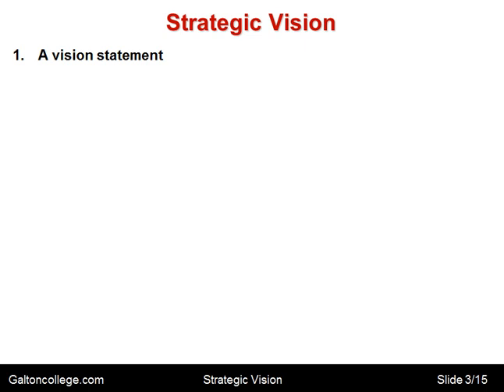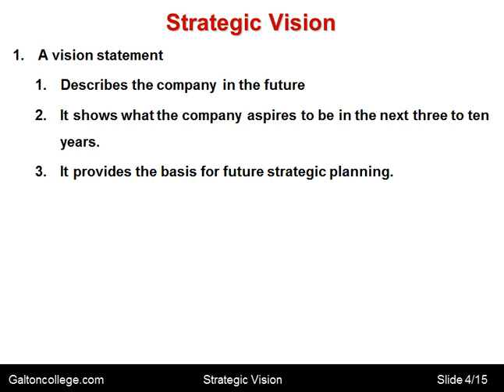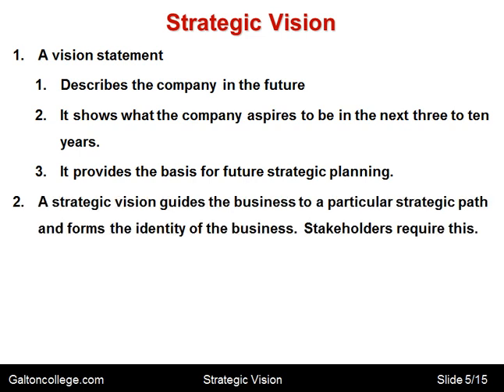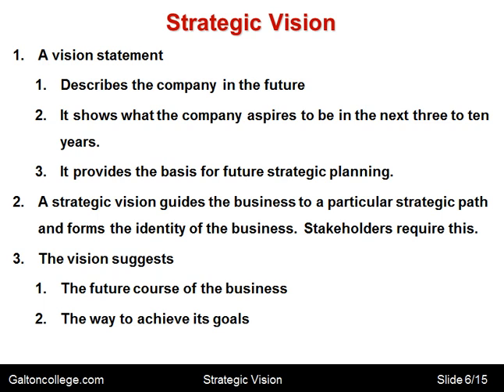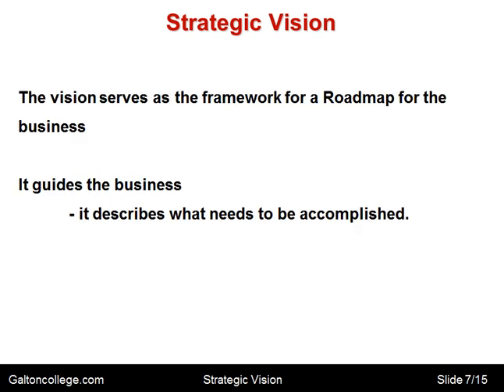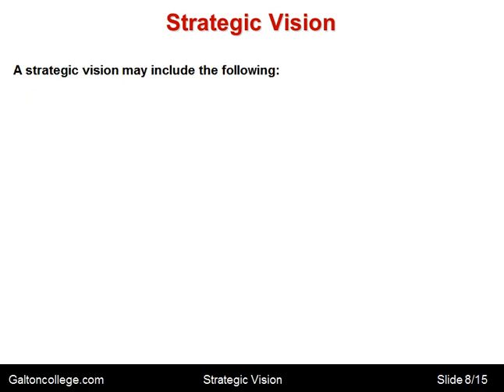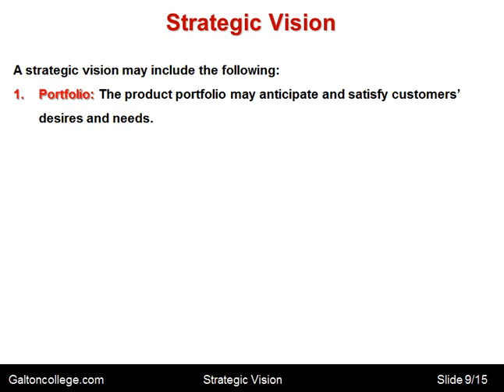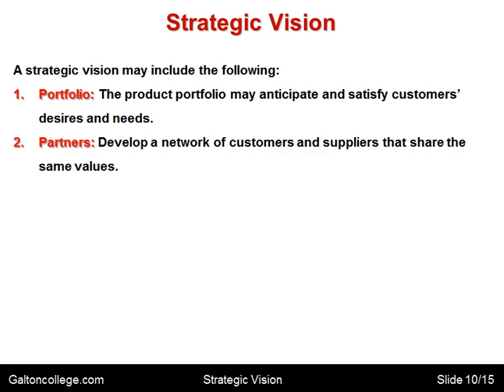Identifying a Strategic Vision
Identifying a strategic vision is an important process for any organization looking to set goals and achieve long-term success. A strategic vision defines the future direction of an organization and provides a roadmap for how the organization will achieve its goals. The following are some steps that can help in identifying a strategic vision for an organization:

Understand the organization's purpose and values: The first step in identifying a strategic vision is to understand the organization's purpose and values. This includes understanding what the organization does, who it serves, and why it exists. The organization's values should also be considered, as they guide decision-making and help to define the culture of the organization.

Conduct a SWOT analysis: Conducting a SWOT (Strengths, Weaknesses, Opportunities, and Threats) analysis is a useful tool for identifying the internal and external factors that can impact the organization's future success. This analysis can help to identify areas where the organization can improve and areas where it can capitalize on its strengths.

Consider the organization's competitive environment: Understanding the competitive environment is critical for identifying a strategic vision. This includes analyzing the competition, identifying industry trends, and considering external factors such as regulatory changes and economic conditions.

Engage stakeholders: Engaging stakeholders, including employees, customers, and shareholders, can help to identify their perspectives and insights on the organization's future direction. This can help to identify opportunities and challenges that may not have been previously considered.

Define long-term goals: Defining long-term goals is an important step in identifying a strategic vision. These goals should be specific, measurable, achievable, relevant, and time-bound (SMART). Defining long-term goals can help to guide decision-making and ensure that all activities and initiatives are aligned with the organization's overall vision.

Develop a roadmap: Once the strategic vision is identified, it's important to develop a roadmap that outlines the steps necessary to achieve the vision. This roadmap should include specific actions, timelines, and responsibilities to ensure that the organization stays on track.

Monitor and evaluate progress: Finally, it's important to regularly monitor and evaluate progress towards the strategic vision. This helps to identify areas where the organization is succeeding and areas where it needs to improve. Monitoring and evaluation also ensures that the organization stays on track and adjusts its course as necessary.

A strategic vision should be forward-looking and should consider the long-term goals of the organization. It should be based on a thorough analysis of the organization's internal and external environment and should take into account the perspectives of stakeholders. The vision should be specific and actionable, and it should provide a clear roadmap for achieving the organization's goals.

Some examples of strategic visions include:

Amazon: To be Earth's most customer-centric company, where customers can find and discover anything they might want to buy online.

Google: To organize the world's information and make it universally accessible and useful.

Microsoft: To empower every person and every organization on the planet to achieve more.

Tesla: To accelerate the world's transition to sustainable energy.

Nike: To bring inspiration and innovation to every athlete in the world.

In conclusion, identifying a strategic vision is an important process for any organization looking to set goals and achieve long-term success. By understanding the organization's purpose and values, conducting a SWOT analysis, considering the competitive environment, engaging stakeholders, defining long-term goals, developing a roadmap, and monitoring and evaluating progress, organizations can create a clear vision for their future and a roadmap for achieving their goals.